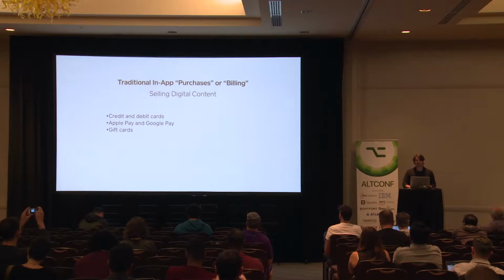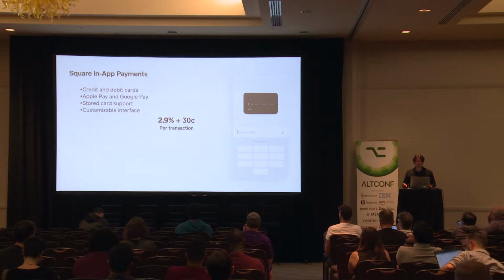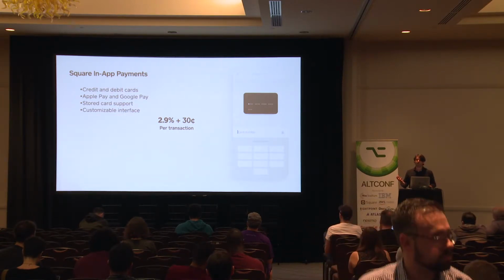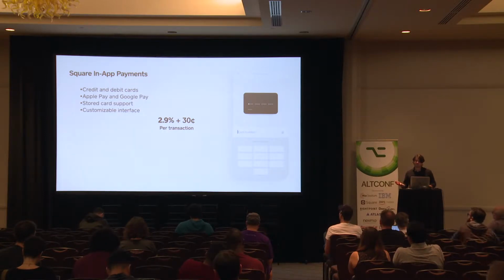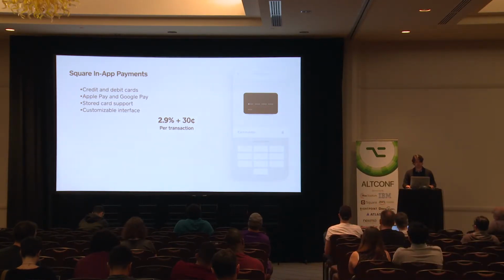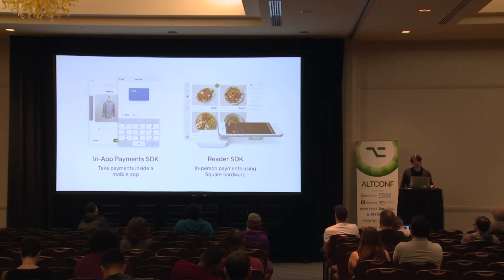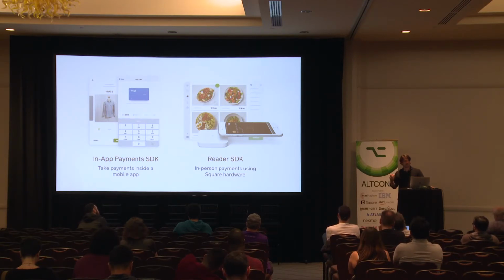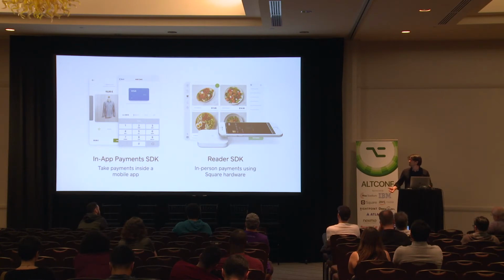In-App P{payment,urchase}s - Shannon Skipper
We’ll explore the difference between in-app purchases, billing, and payments and show how to integrate Square payments into your mobile app with the Square In-App Payments SDK.